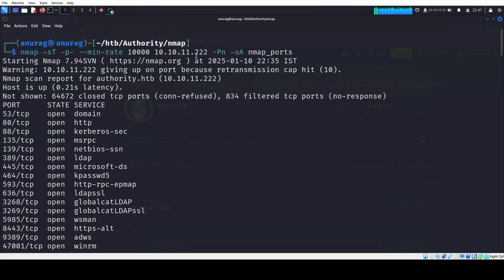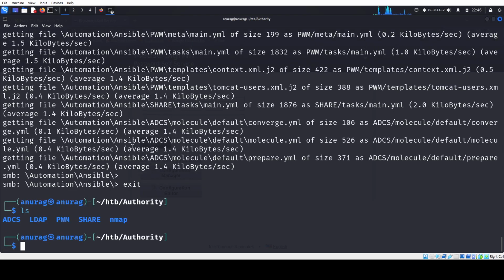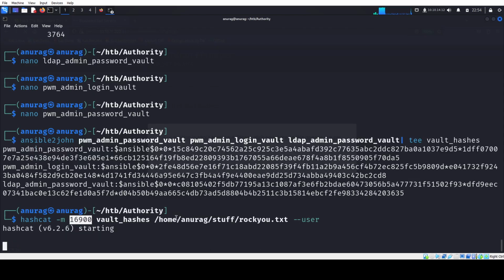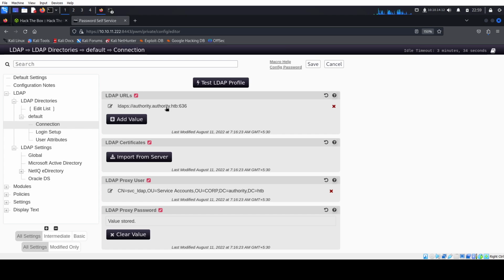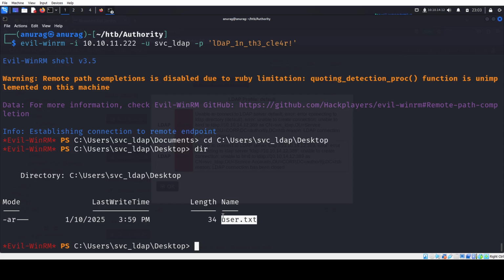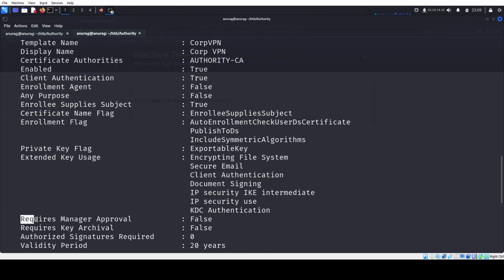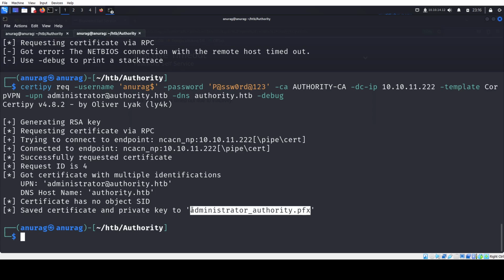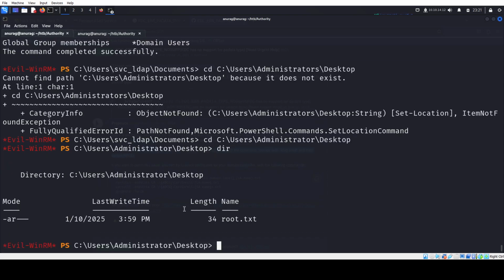HackTheBox | Authority — Exploiting ADCS & ESC1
🔥 CTF Challenge Walkthrough: Authority🔥

🕹️ CTF Platform: HackTheBox
📁 Difficulty: Medium
💻 Category: Windows, Active Directory, ADCS, ESC1

Thanks to  mrb3n & Sentinal920 for making this amazing box

📝 Video Overview:
In this video, we tackle the Hack The Box "Authority" Machine. Here’s a summary of the key steps and findings:

- SMB Enumeration: Discovered sensitive files in exposed shares.
- Ansible Vault: Cracked encrypted fields to retrieve credentials.
- PWM Misconfiguration: Exploited configuration mode to capture plaintext LDAP credentials.
- ADCS Exploitation: Leveraged a vulnerable certificate template (ESC1) to escalate privileges.
- Privilege Escalation: Added the svc_ldap user to the Administrators group, achieving full control.